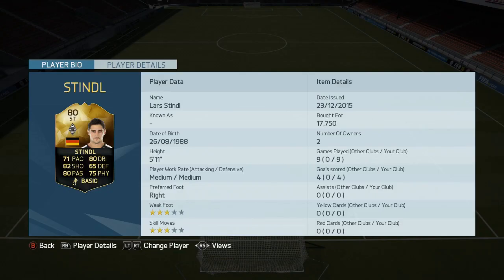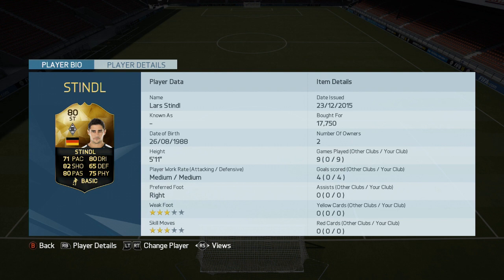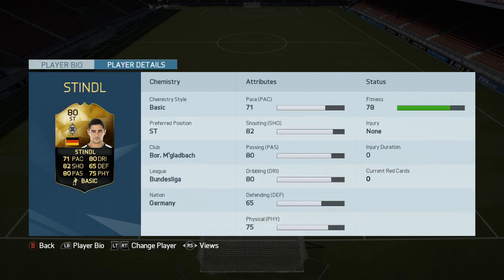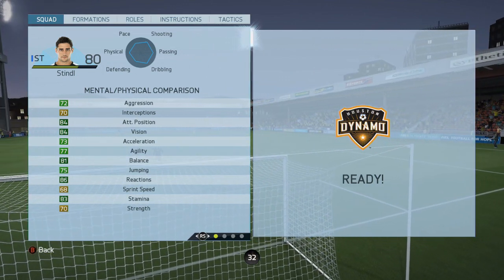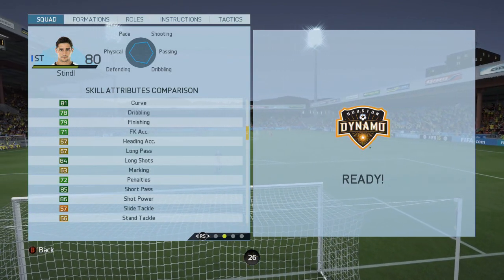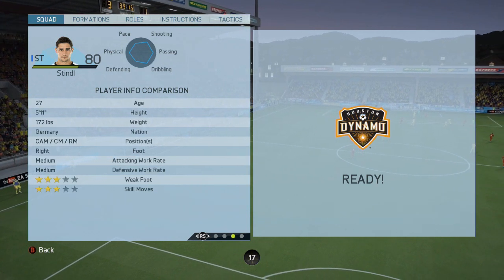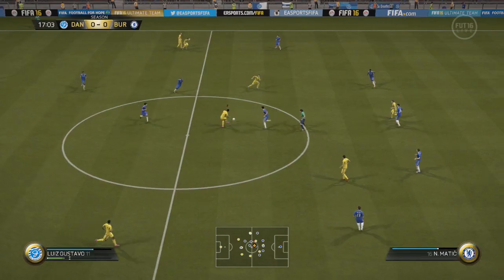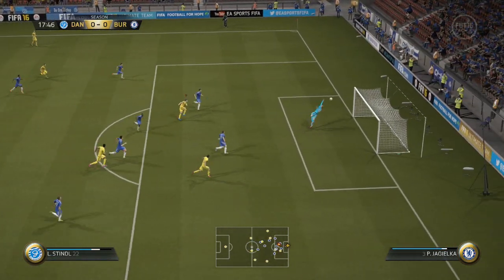FIFA 16 INFORM LARS STINDL PLAYER REVIEW + STATS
This weeks player review is the IF Lars Stidl 80 Rated ST Card.